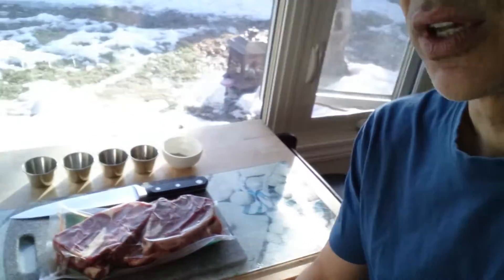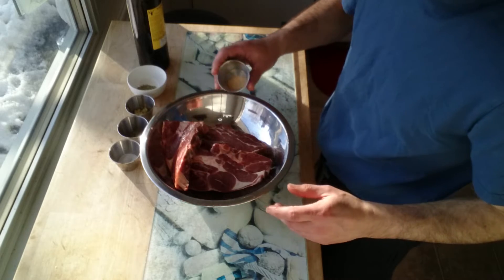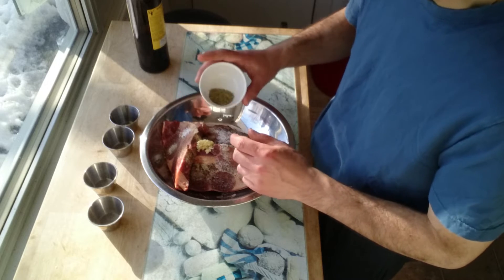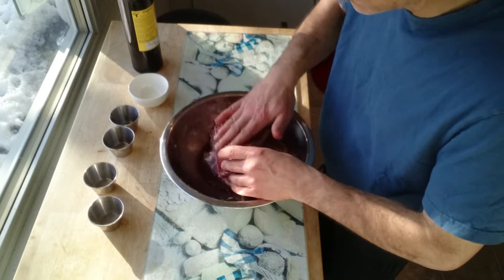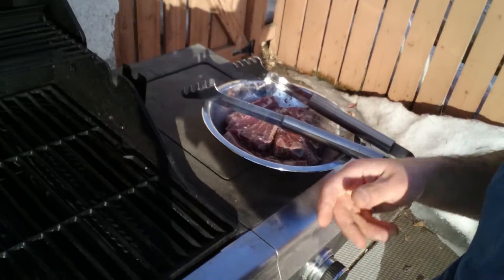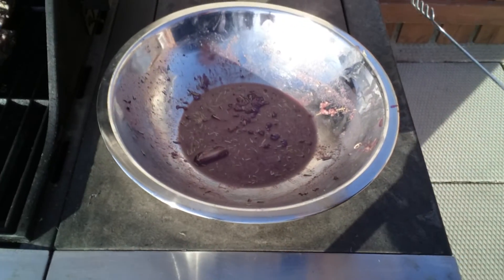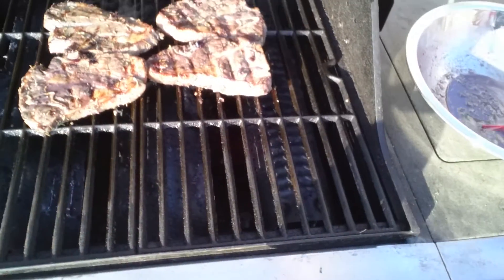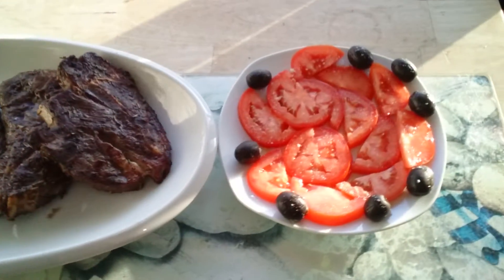How to make barbecue lamb chops